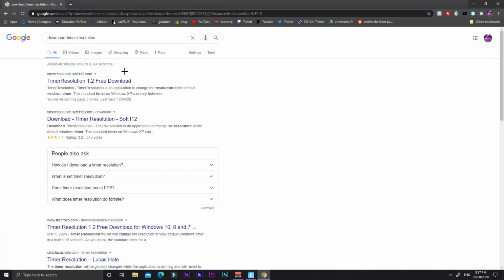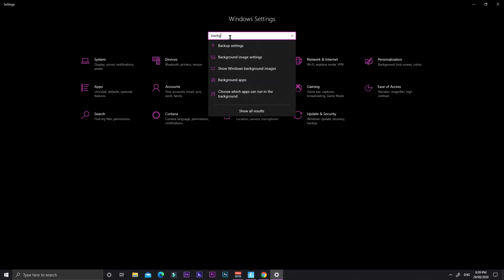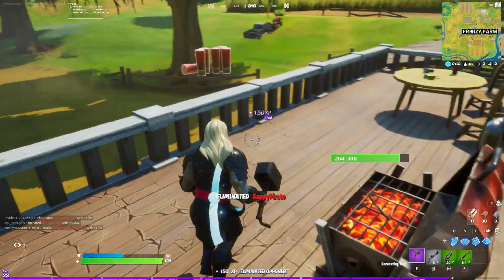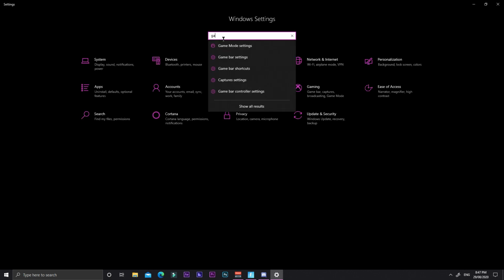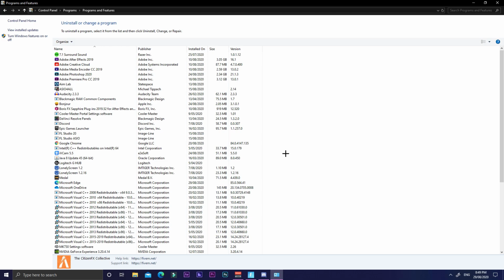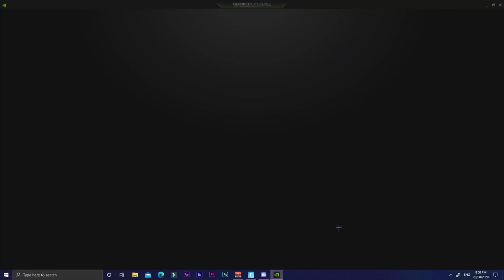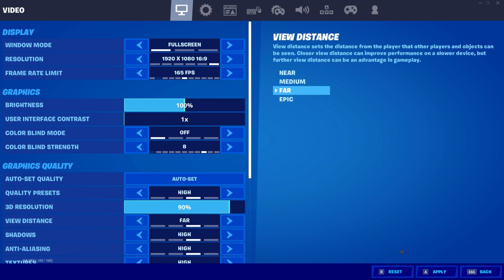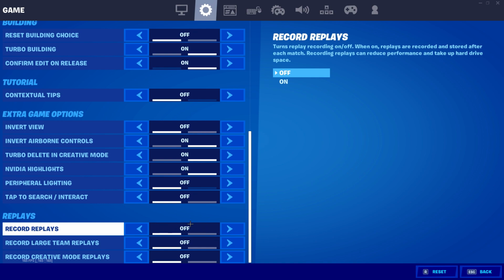EASY FPS BOOST GUIDE! | FORTNITE CHAPTER 2 SEASON 4